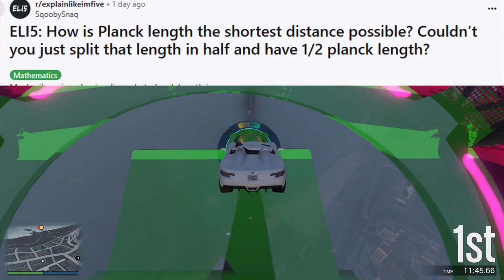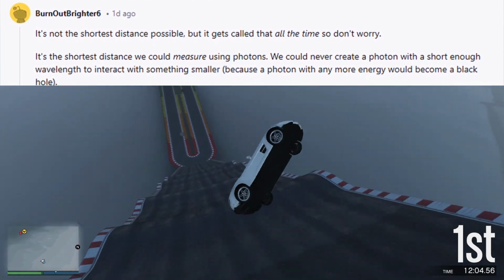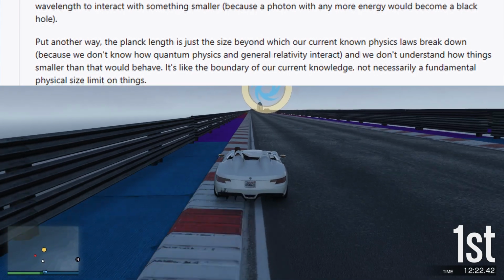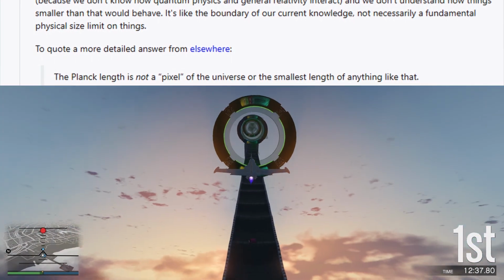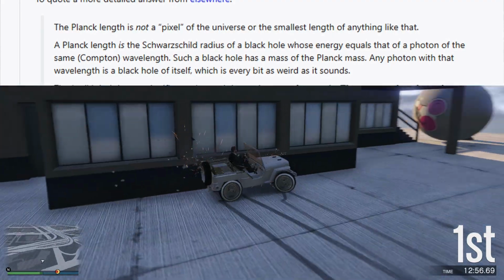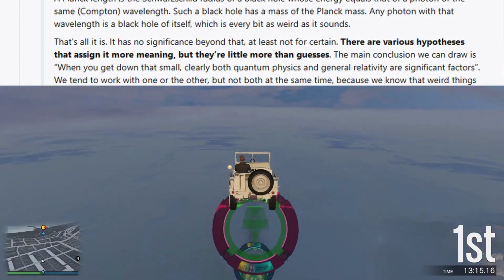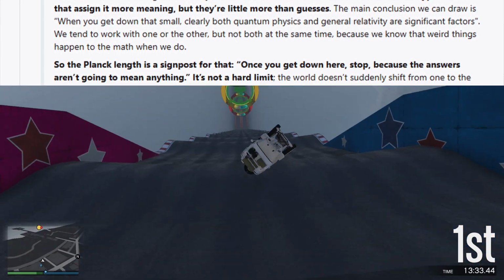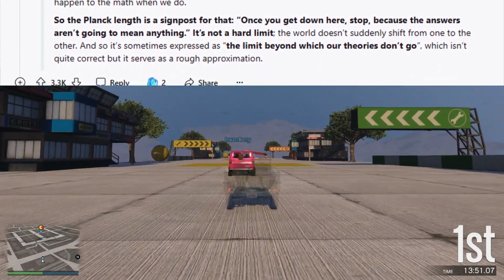Is a Plancks length the smallest possible length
Have you heard people talking about how a Plancks length is the smallest possible distance? Is this true? Watch this video to find out!